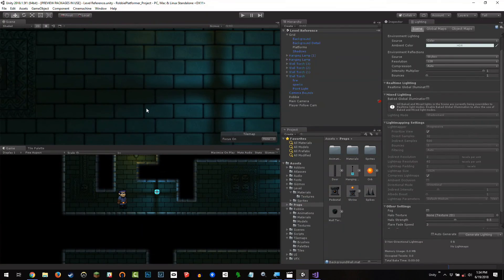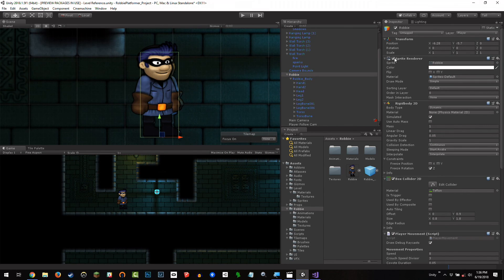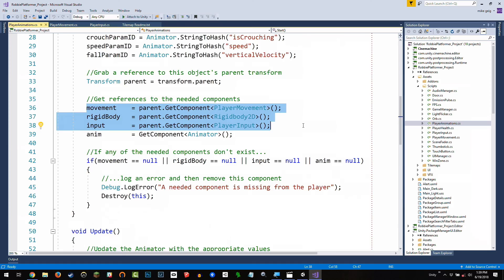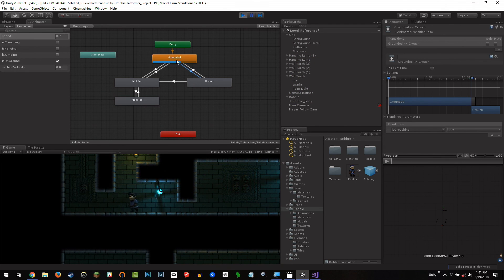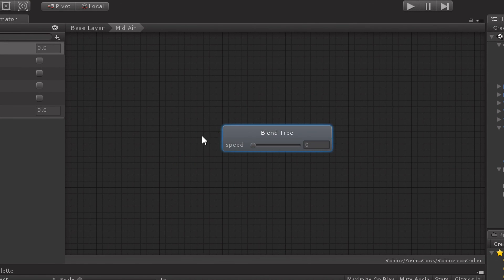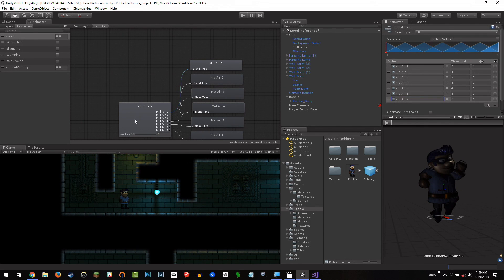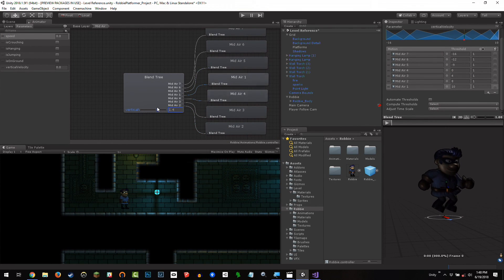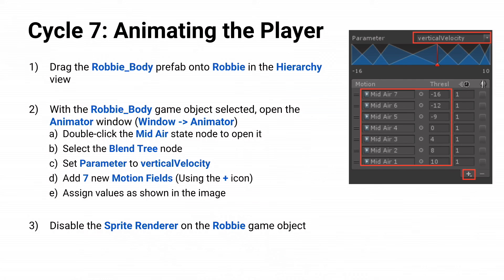Create A 2D Platformer - Cycle 07 - Animating the Player